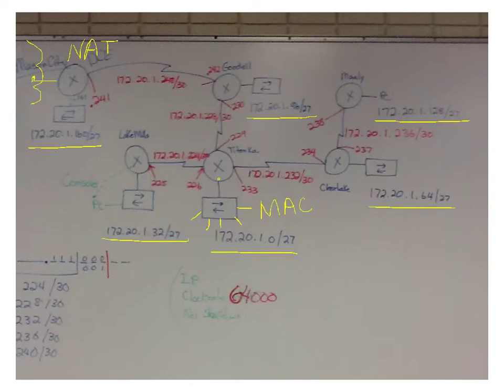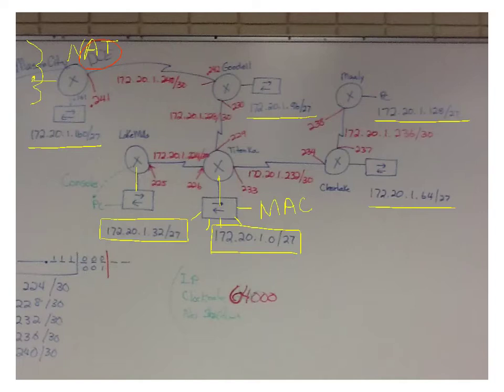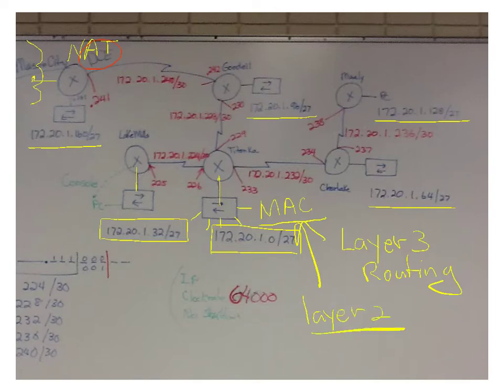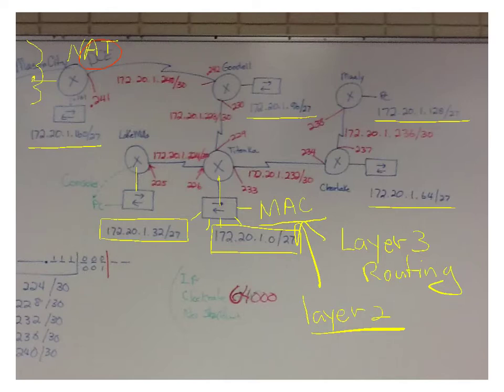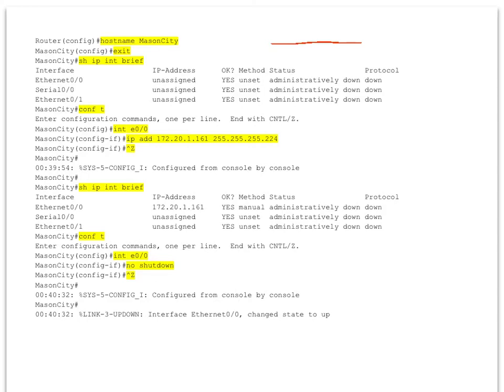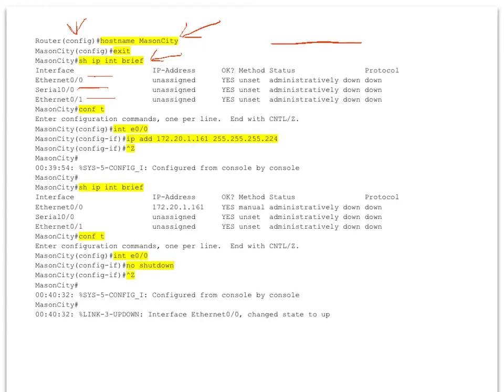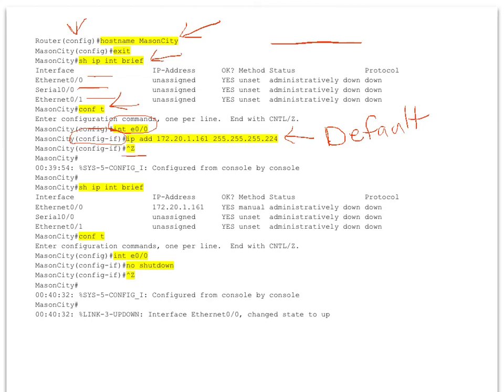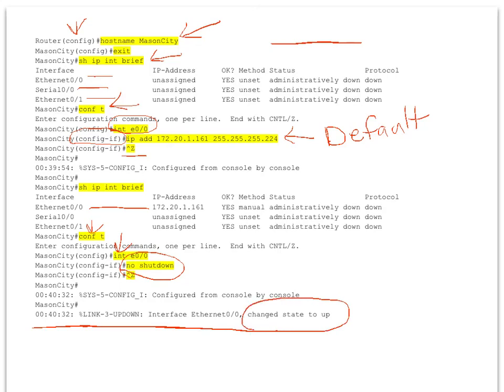NIACC-Dirksen NET-213 Network -2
Cisco networking final review part 2 using a network from a class project, interface config